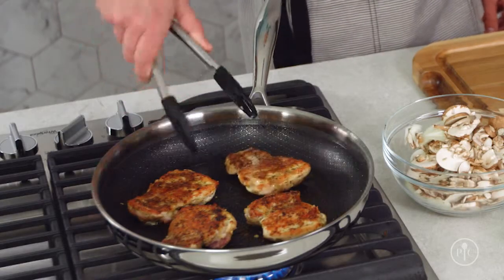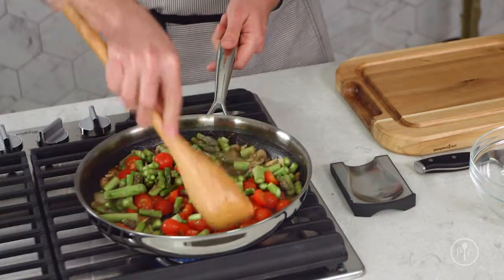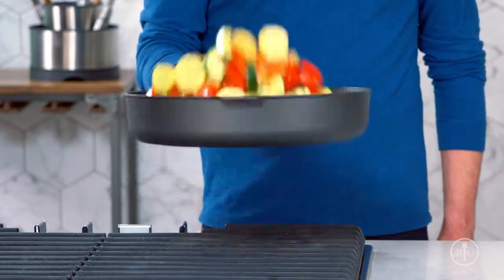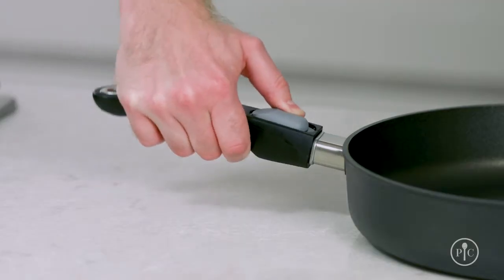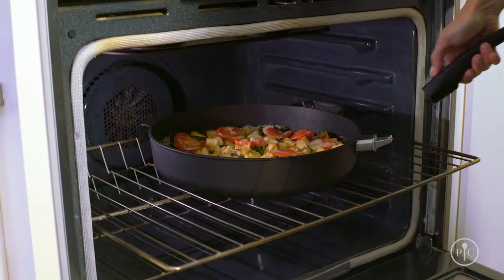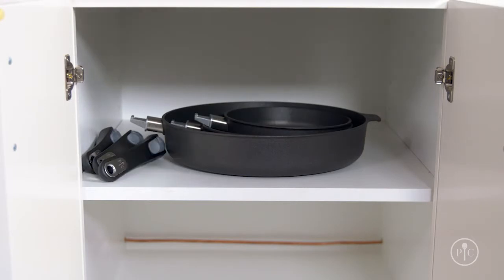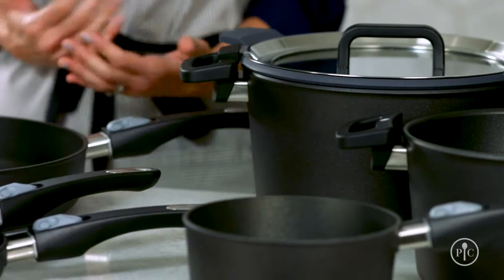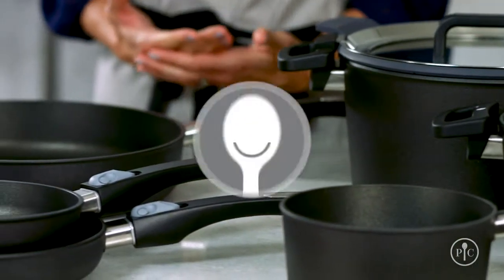video product About Our Cookware Collection us ca